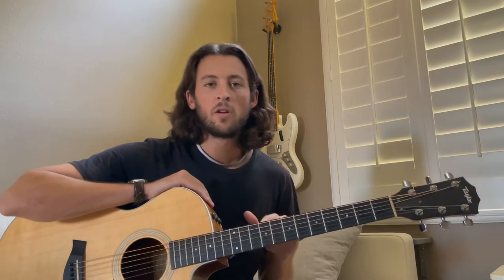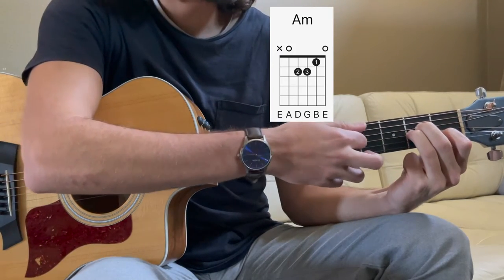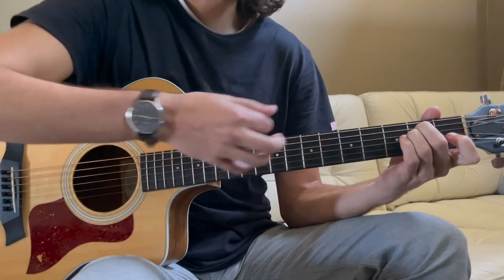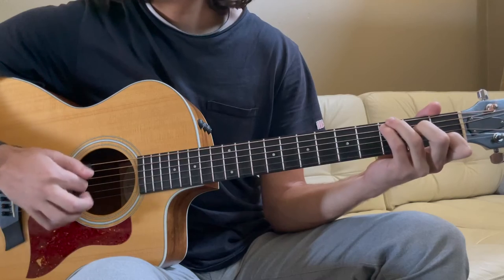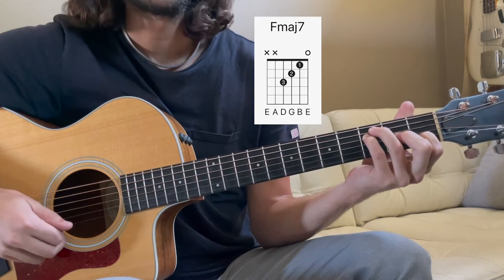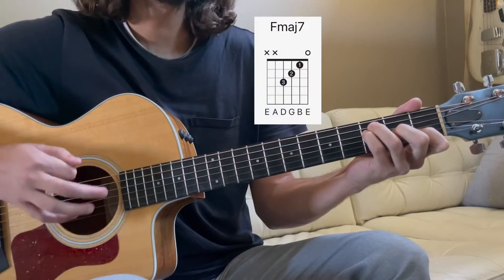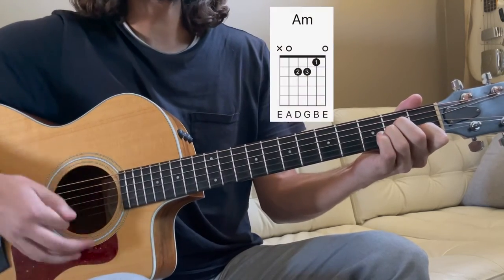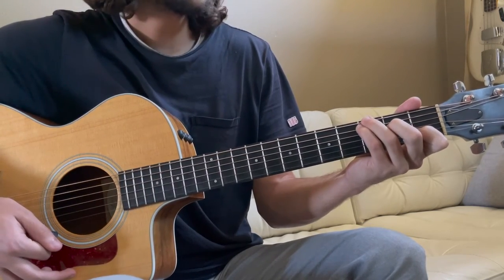Pursuit of Happiness - Kid Cudi // Jeremiah James Tutorial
This is a tutorial on how to play the classic Pursuit of Happiness by Kid Cudi. I am demonstrating in standard tuning with no capo. I believe to match the key of the produced song you'll need a capo on the 2nd fret.